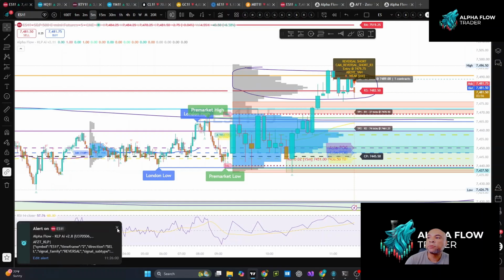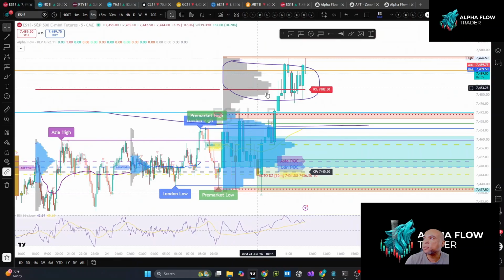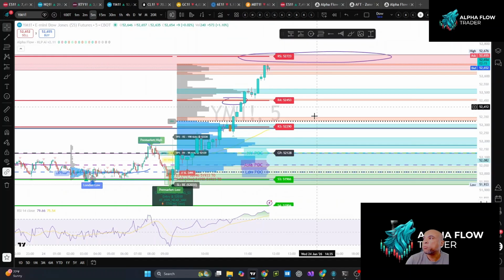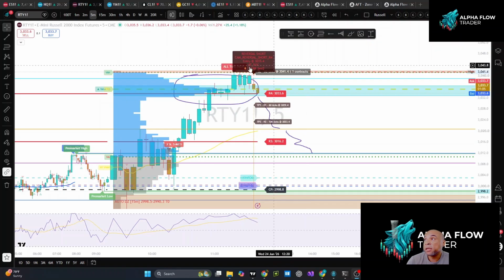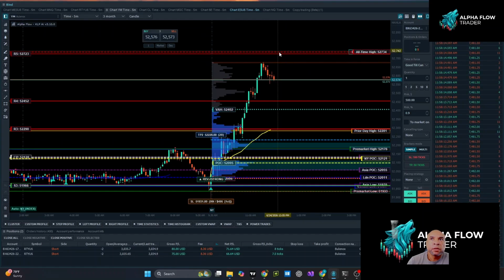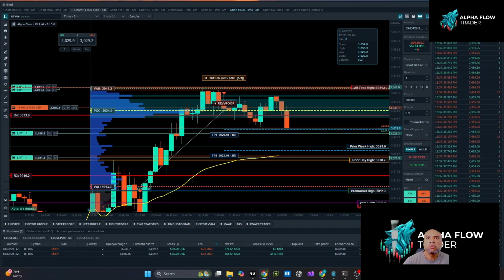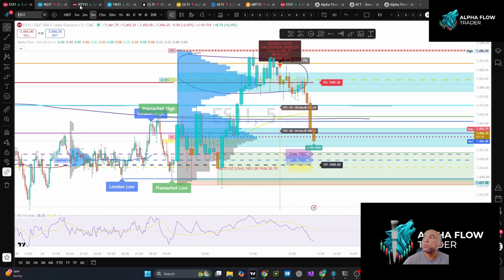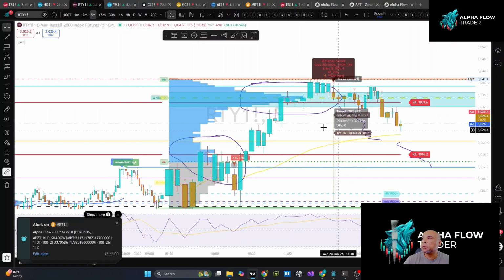RTY Futures Short: Both Targets Hit in 90 Minutes | Key Levels Pro Ai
The Key Levels Pro Ai signal fired a short on RTY (E-mini Russell 2000) futures on June 24, 2026 — I called it out live to the room as I was wrapping my NY Session morning TikTok stream, entered just after we ended, and recorded the whole thing. About 90 minutes later it had tagged BOTH targets. Here's the full breakdown.

🐺 In this recap:
• Why the Key Levels Pro Ai signal triggered the short (the level + confluence that lined it up)
• My exact entry, stop, and TP1 / TP2 placement
• How the trade played out from entry to both targets in ~1.5 hours
• What I was watching for to stay in the trade

Entry: [3035.6]  |  Stop: [3041.4]  |  TP1: [3028.3]  |  TP2: [3024.3]
Scaled out at TP1, ran the rest to TP2.

🔑 What is Key Levels Pro Ai?
Key Levels Pro Ai is our key-levels + confluence indicator for TradingView and Quantower — it's what flagged this exact short.

📺 Catch the trades live: I stream the NY Session most mornings on TikTok → @alphaflowtrader